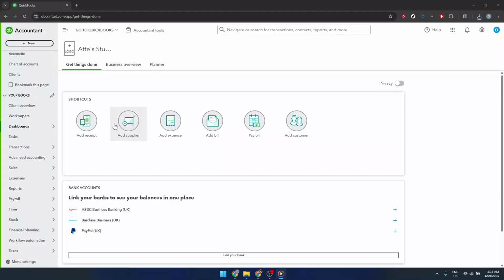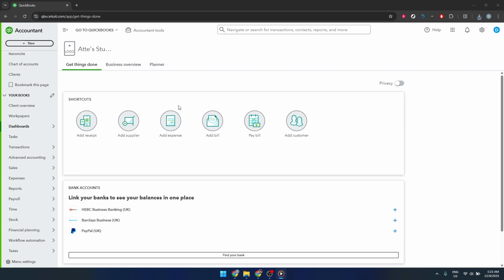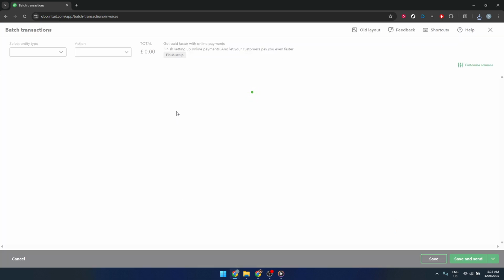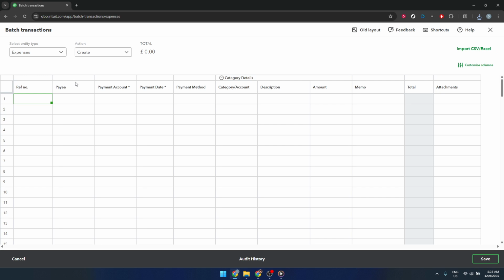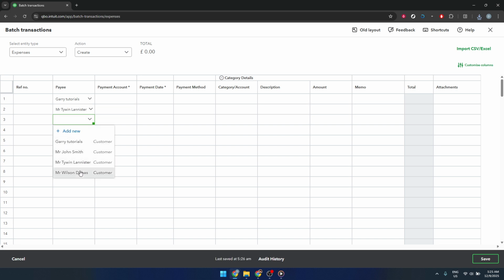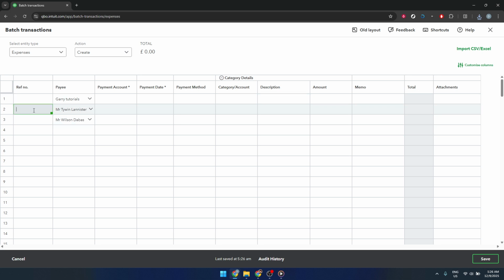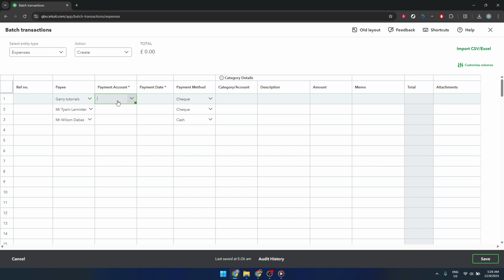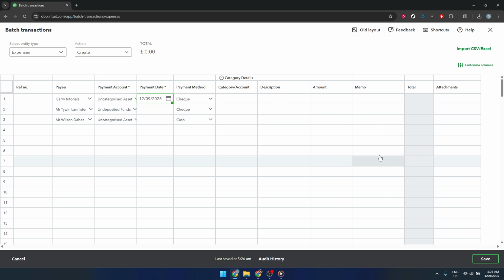How To Record Expenses In A Batch In QuickBooks Online Advanced [2026 Guide]